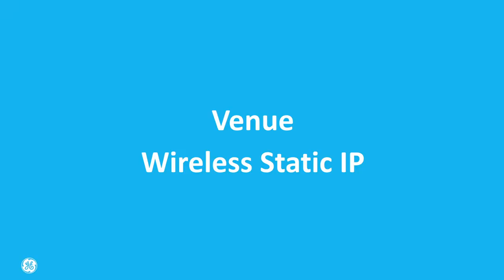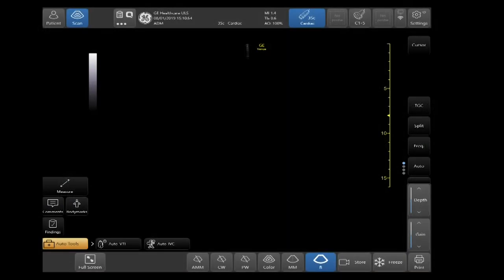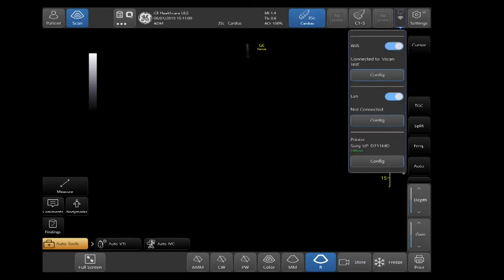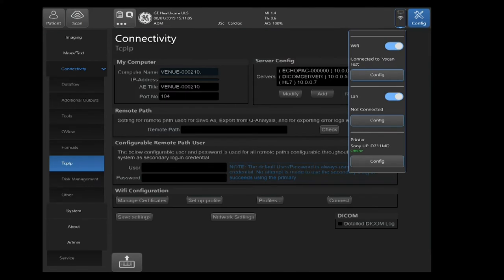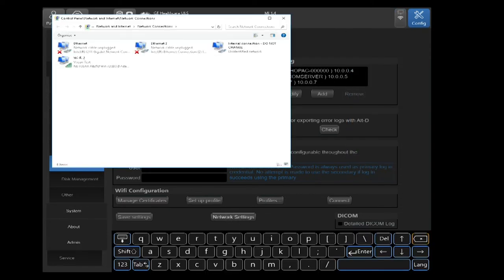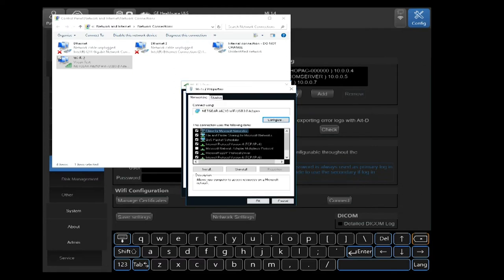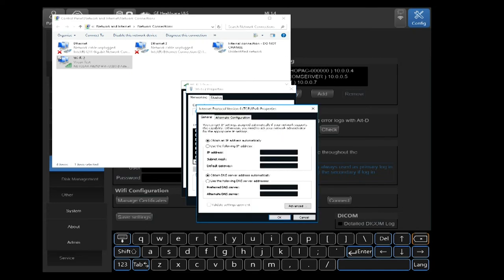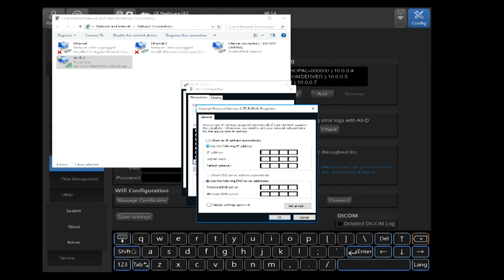Venue Ultrasound Getting Connected: Wireless IP | GE Healthcare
Learn how to get your Venue Ultrasound connected to a wireless IP by watching this brief tutorial.